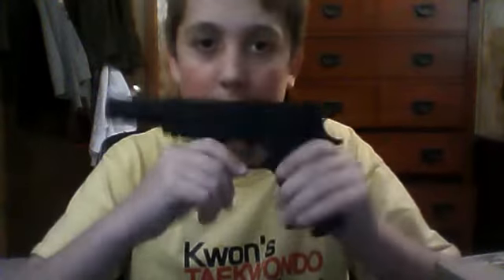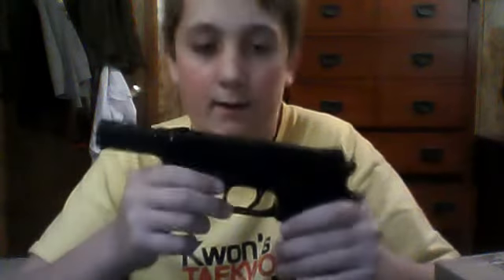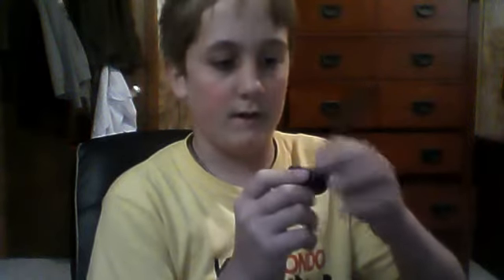Webcam video from February 1, 2013 3:12 PM